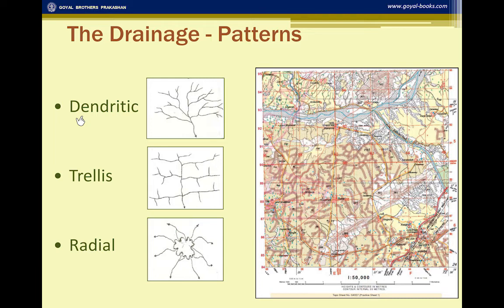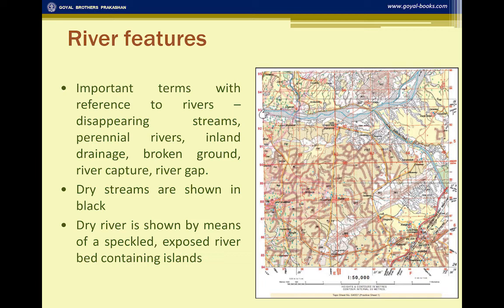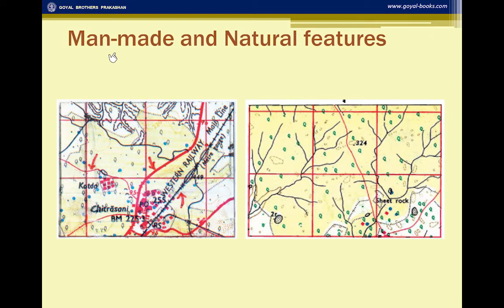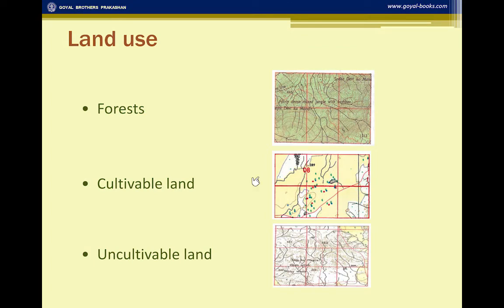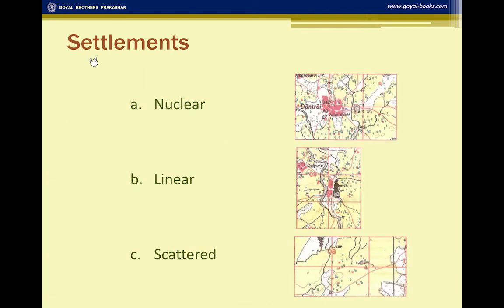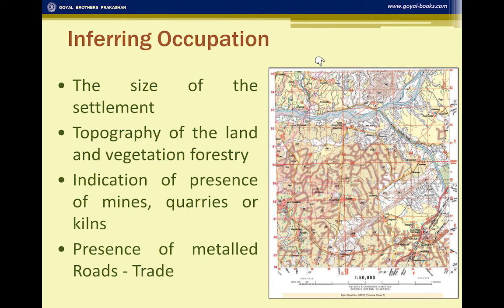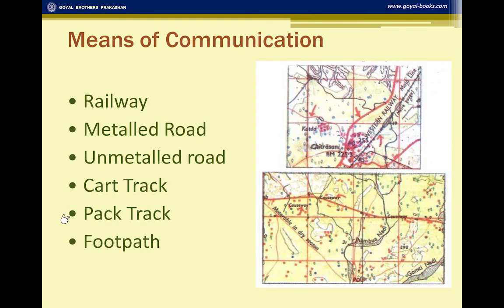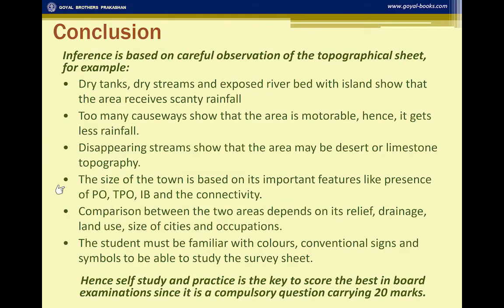Interpretation of Topographical Survey Maps Part 3 of 3 For ICSE Exam 2022& onward by Veena Bhargava